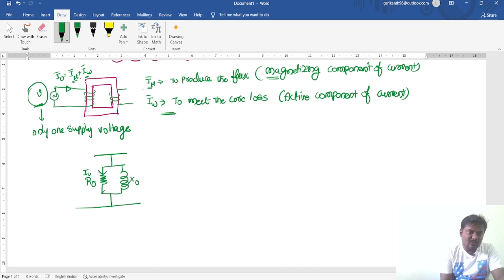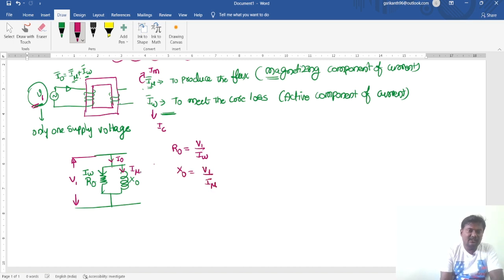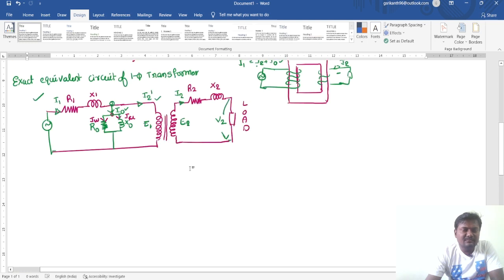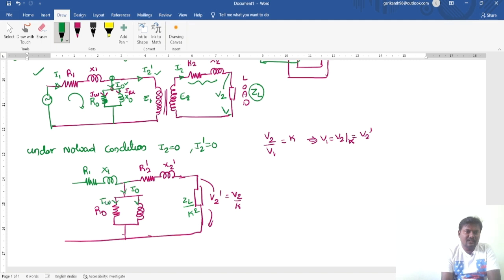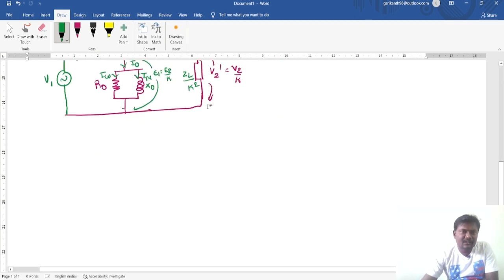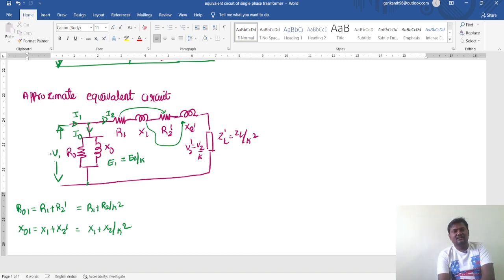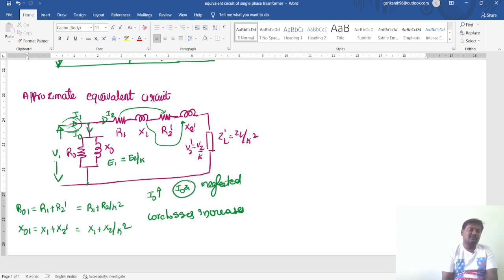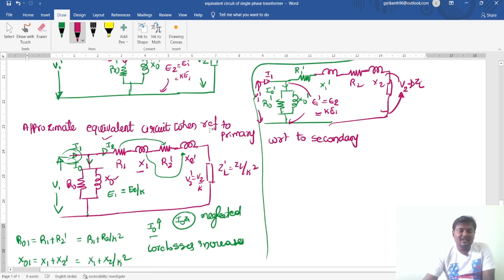14 equivalent circuit of a single phase transformer